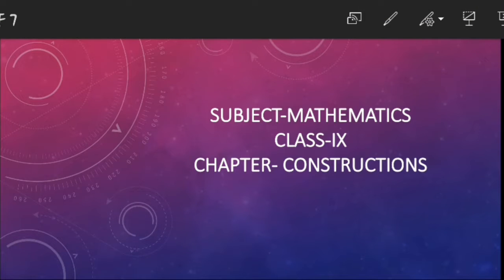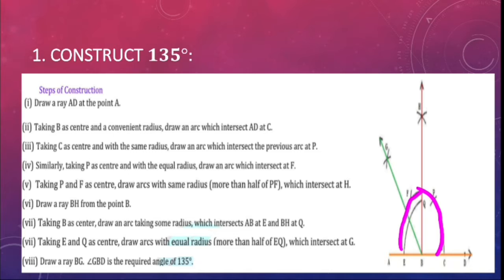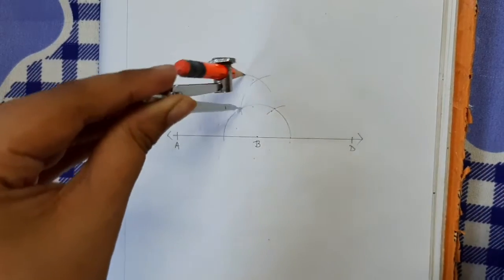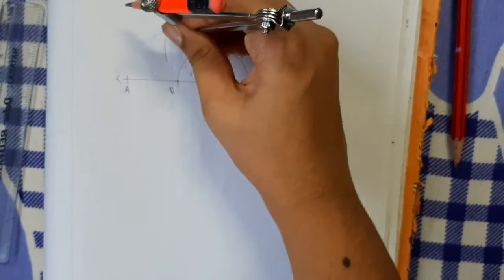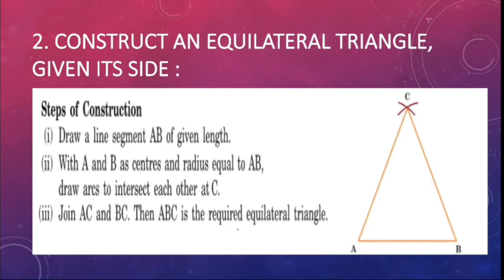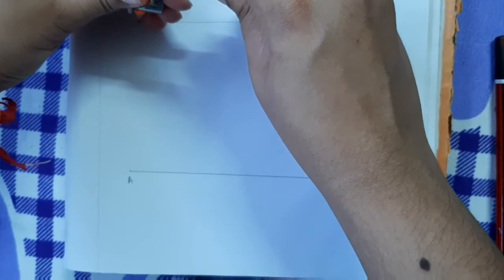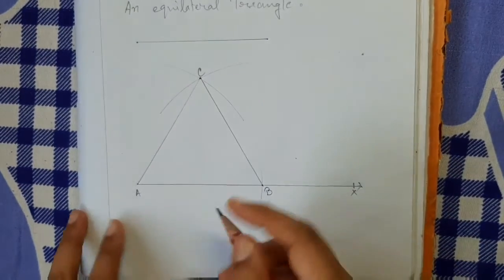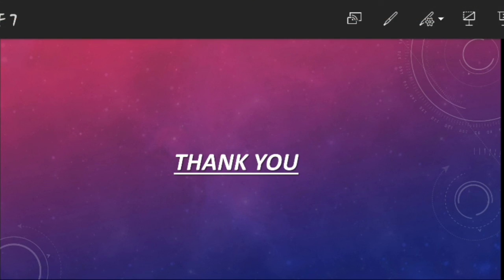Construction of angle 135° and an equilateral triangle by compass (Class IX)